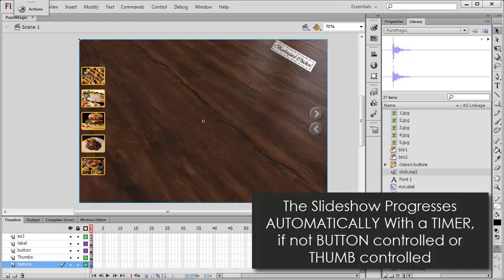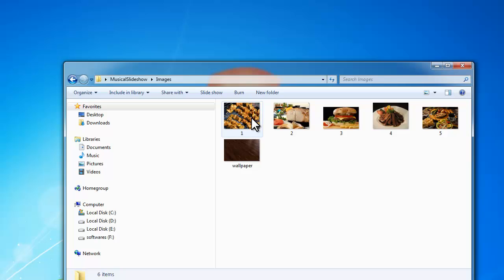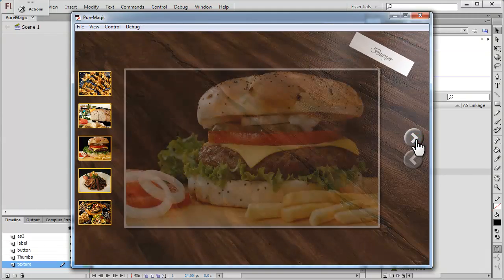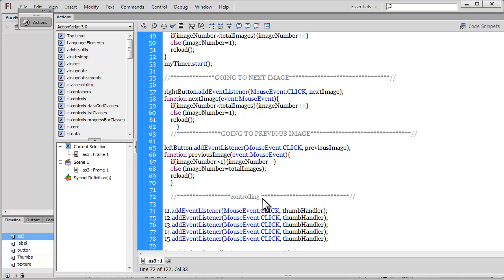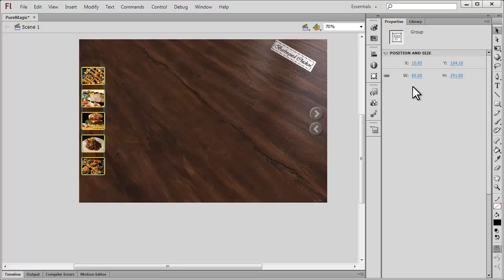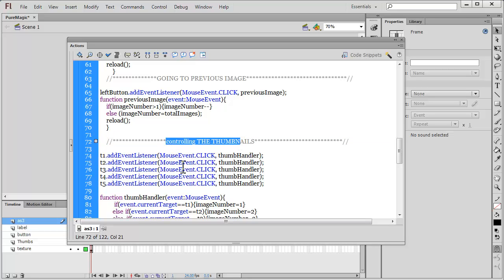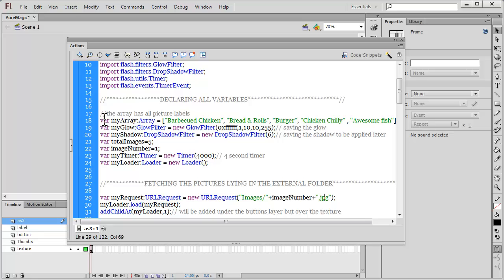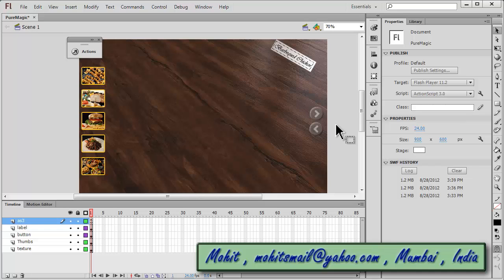Non XML, DYNAMIC Flash Image Gallery, that's Timer , Button & Thumbnail Controlled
Its Pure Magic, Doesnt use xml Picture Gallery,  pulling images / music Dynamically.
Its Progresses Automatically,
Can be controlled using the thumbnails and the buttons as well
has a Fade in effect
It freezes when you mouse over and resumes when you mouse out .
Can you ask for more ?

I have used  the timer class and the loader class along with mouse click event listeners.

mohit manuja
Trainer for Dreamweaver / Flash and actionscript 3 at Mumbai India
3 months course in web development at Rs 79000/- only
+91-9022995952